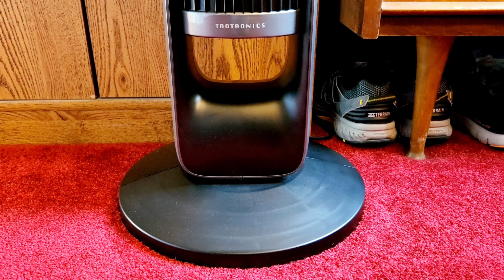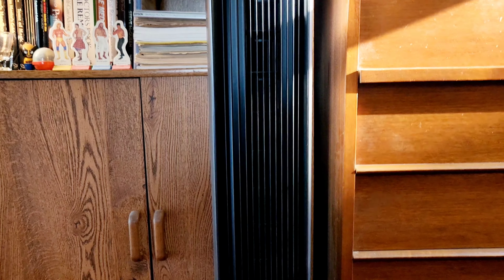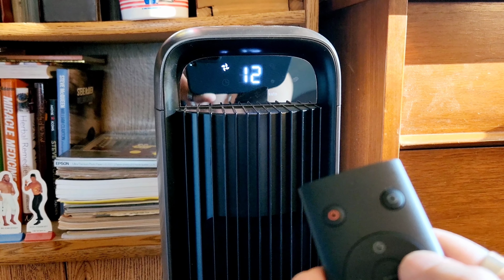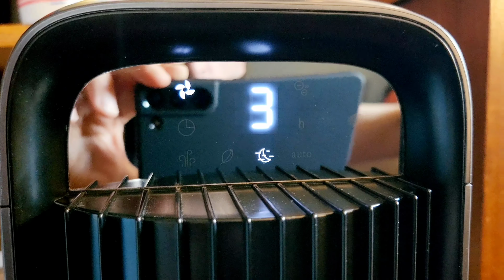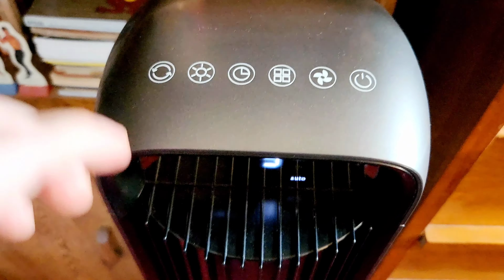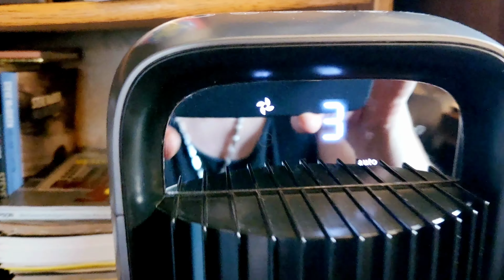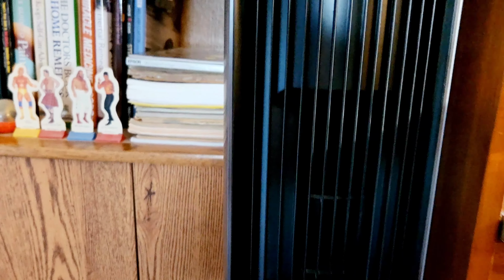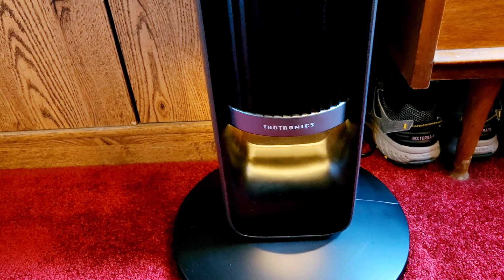TaoTronics TT-TF003 Quiet LED 43” Tower Fan! How To Use and Review! Best Tower Fan? Pros vs Cons! 🌬️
First look, review, demonstration, easy, how to use, instructions, overview, tutorial and unboxing of TaoTronics Super Ultra Very Quiet LED 43 inch Tower Fan. Model: TT TF003. Best Tower Fan? Pros vs Cons! 🌬️

Top pick!

TaoTronics Tower Fan, 43" DC Motor, 12 Speeds, 4 Modes, 90° Oscillating Fan, Night Light, 12H Timer, LED Display, 28dB Quiet Cooling Bladeless Standing Floor Fan with Remote for Bedroom, Home, Kitchen, Living Room or Office.

Powerful yet Quiet Cooling - The 43-inch TaoTronics Tower Fan oscillates 90 degrees, effectively cooling large rooms and delivering much-needed comfort to everyone. The advanced DC motor offers custom comfort, with a range of 12 speeds and 4 different modes, and generates strong wind power quietly at a near-silent 28dB, making it ideal for anywhere you need quiet cooling.

Features:

Quiet & Energy Saving: Adopts a DC motor to work quietly at 28dB on the lowest speed level, much quieter than the traditional 56dB, and with 20W rated power which saves more energy than traditional 60W AC motors.

Personalized Comfort: Choose from 4 wind modes including Normal Mode (runs at selected speed; 12 speed levels), Sleep Mode (fan speed reduced by 2 levels every 30min; 3 speed levels), Natural Mode (fan speed fluctuates to mimic natural wind; 3 speed levels), and Auto Mode (fan speed changes as ambient temperature varies; 12 speed levels).

Greater Coverage: 43" height combined with 90 degree oscillation brings a refreshing breeze to everyone in the room.

Customizable Night Light: Warm yellow light (2700K) illuminates the way if you have to get up at night, and you can set the brightness between High, Low, and Off so it won’t cause discomfort or disturb your sleep.

Extremely Stable Fan Base: Built with a DC motor and an oscillation system that work with less machine vibration; well-designed structure with large contact area between the fan body and base makes the tower fan stand more stable on the floor.

Easy Assembly & Cleaning: The base with mortise-tenon joint allows you to assemble the fan body onto the base without any tools, and the detachable back grill provides an easy way to regularly remove the dust from the air inlet.

User-Friendly Features: 1 to 12-hour timer provides more options to turn the fan off when you go to bed; under Sleep Mode operation is mute and the LED display will turn off automatically after 1 minute of no operation.

Technical Specifications: Rated Power: 20W, Input: AC 120V 60Hz, Wind Mode: Normal, Natural, Sleep, Auto, Speed Level: Normal & Auto: 12, Nature & Sleep: 3, Working Noise: 28dB-56dB, Oscillation: 90°, Timer: 1-12 Hours.

Upgrade from TT-TF001 and TT-TF002.

TaoTronics Series: Air Conditioner, Air Fryer, Air Purifier, Bluetooth Transmitter, Earbuds, Ice Maker, Massage Gun, Sound Bar and SoundLiberty.

Hope you enjoyed my tech demonstration unbox review of this top high rated best buy tower fan along with tips and tricks and it's helpful in making a purchase in this low to mid budget price.

Video filmed with Samsung Galaxy S22 Plus Camera in 4K HD 60fps.